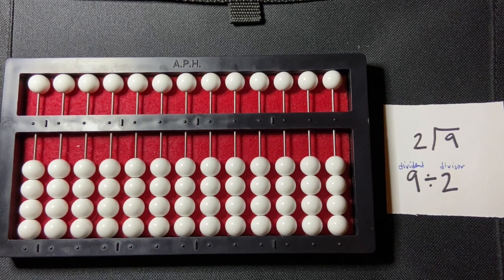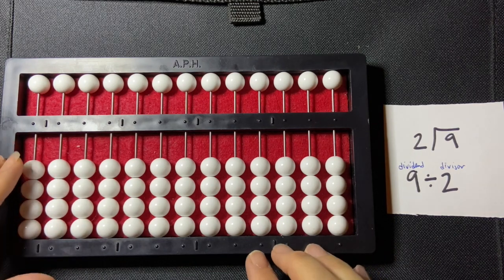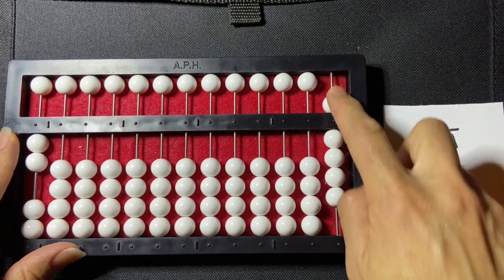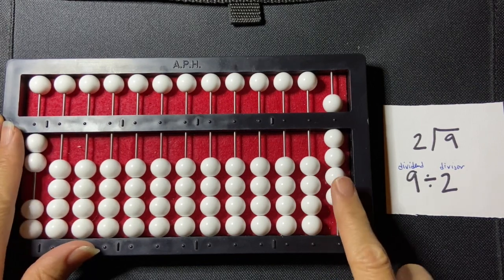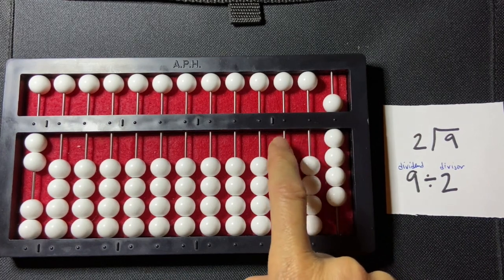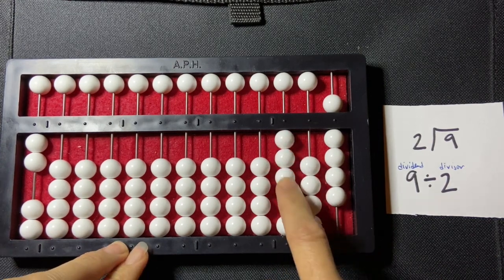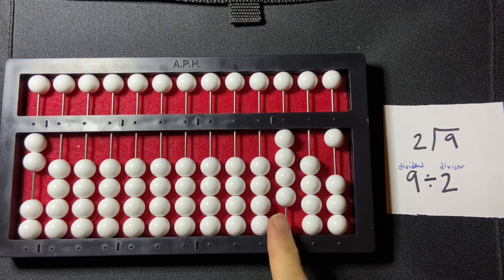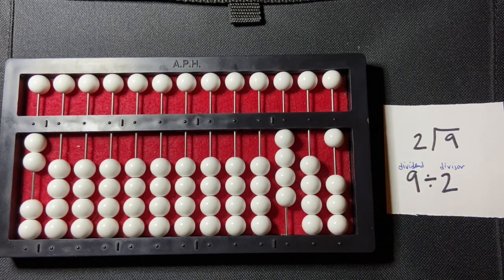Cranmer Abacus Counting Method Division, one digit by one digit, remainder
This video show the Counting Method division on the Cranmer abacus for students with visual impairments.